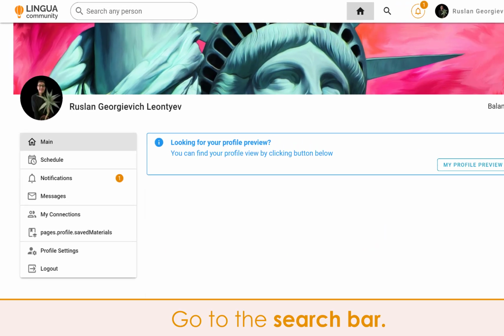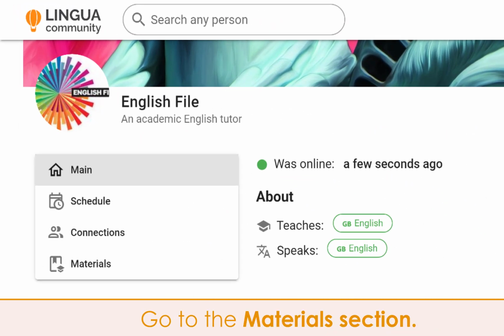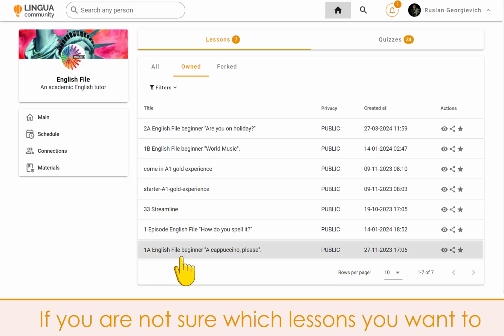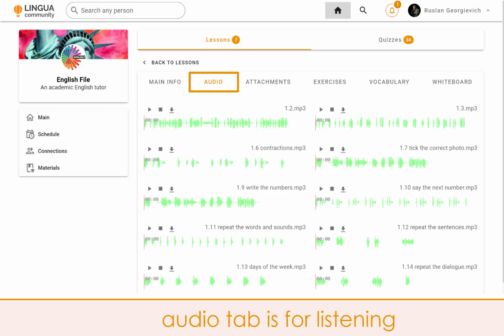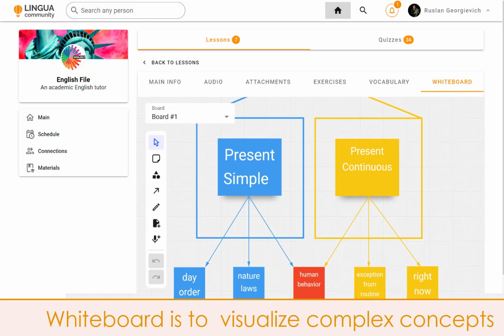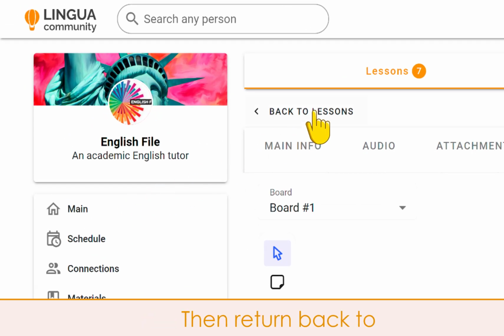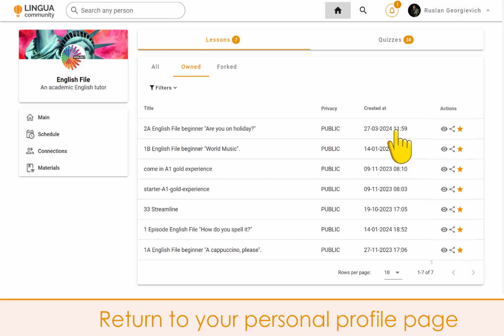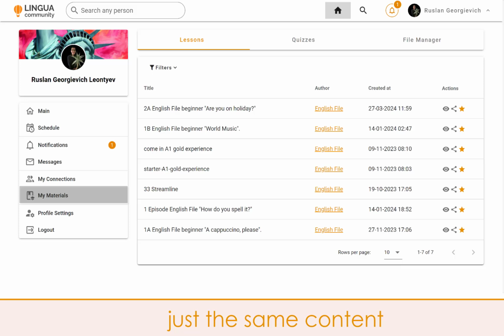borrowing teaching material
Why to spend sleepless nights for endless preparation for the lessons. Lingua
community is an online platform for teachers who want to quick-start teaching online. The platform contains ready-lesson plans. It is designed in a way that a teacher doesn't have to prepare for the lessons. Just go tab by tab and do all the activities inside with your students. This video explains how to borrow textbook from the online library to use it during your lessons. It also show the whiteboard that is a decent alternatives to the google jamboard.